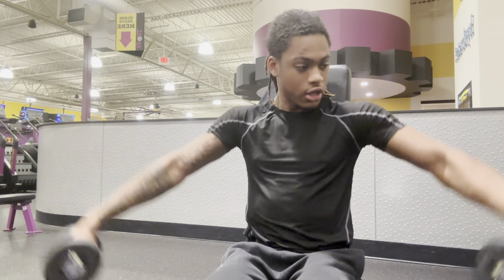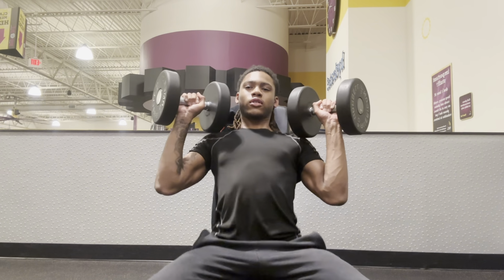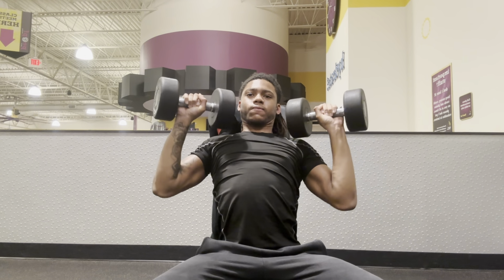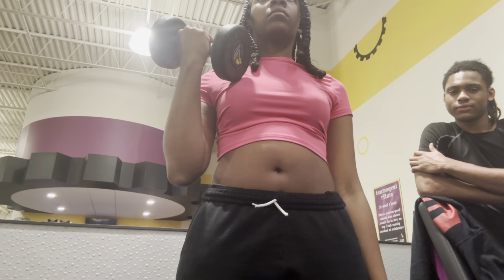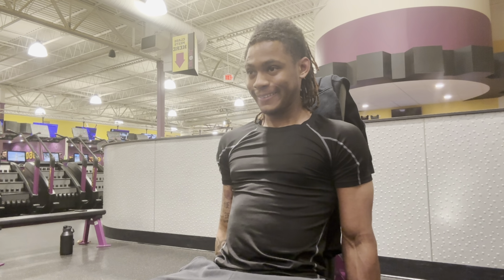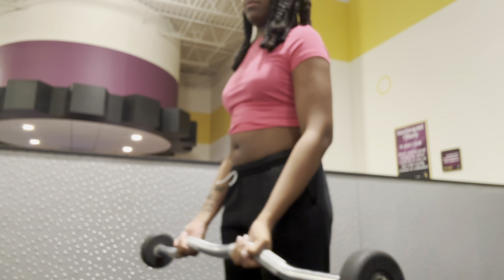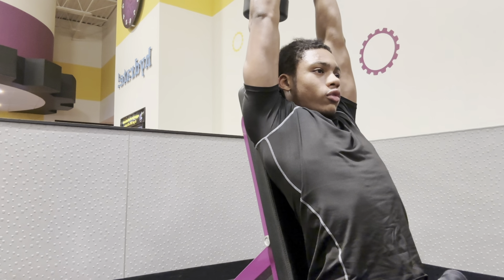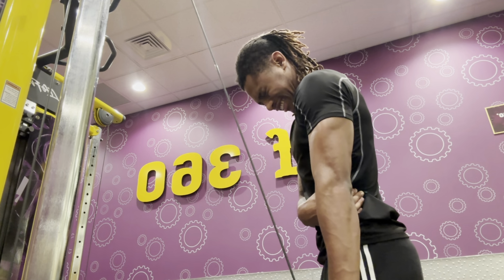Intense Arm Day At Planet Fitness With Girlfriend | VoiceOver | Beyond Failure